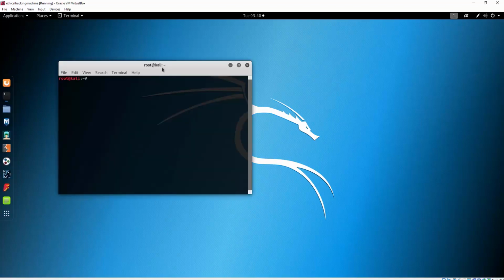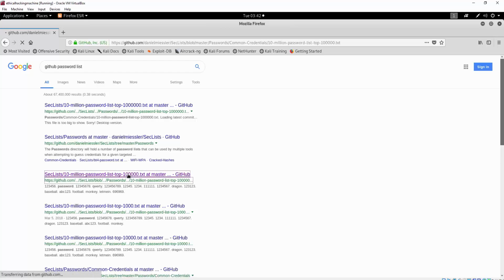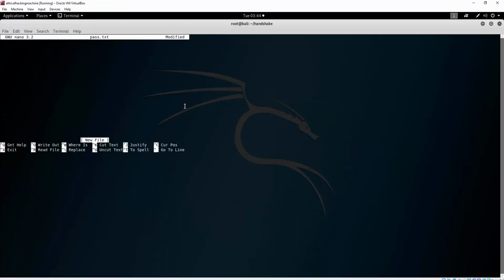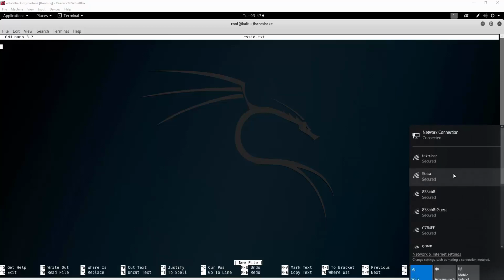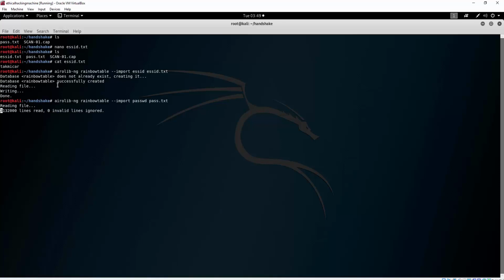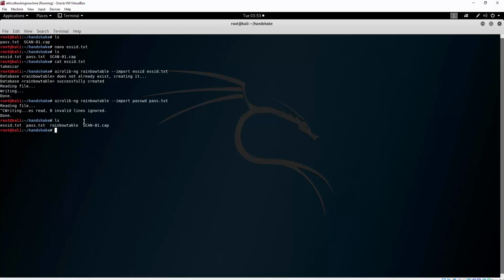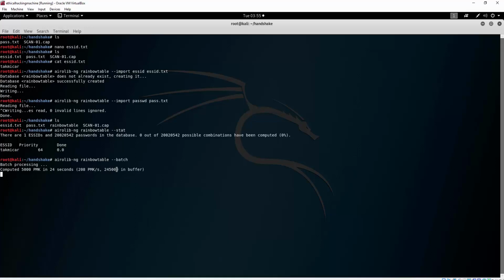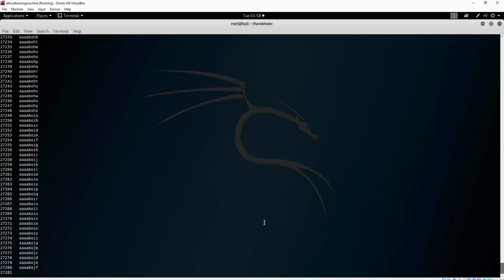061 Rainbow tables part 1